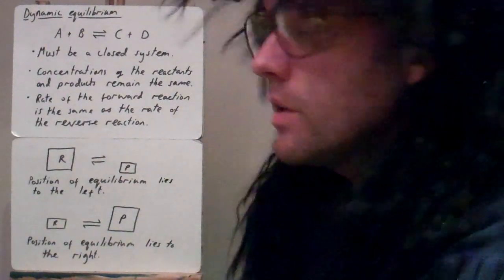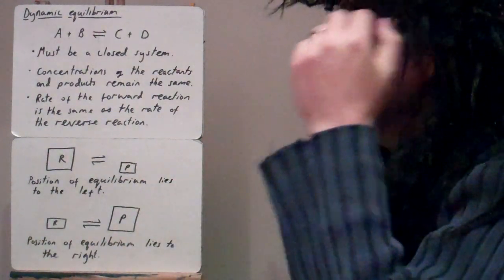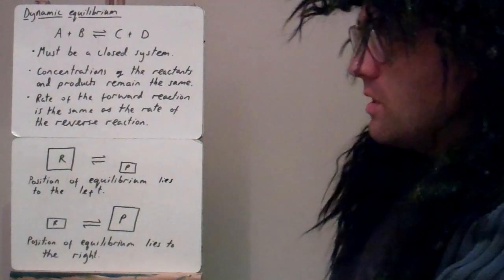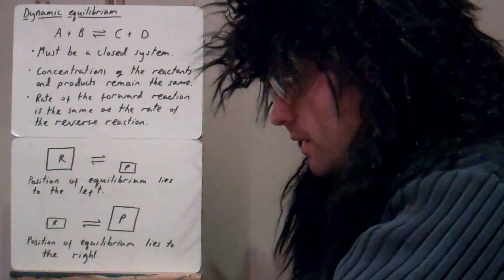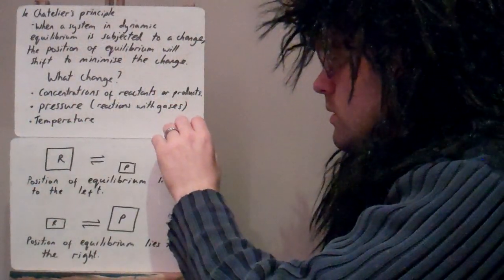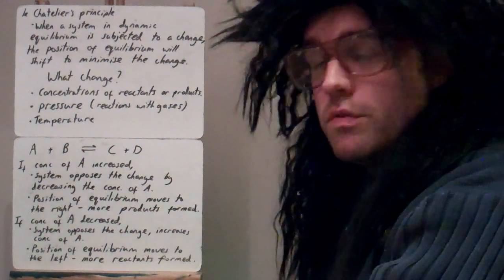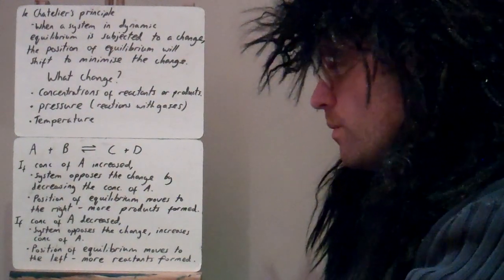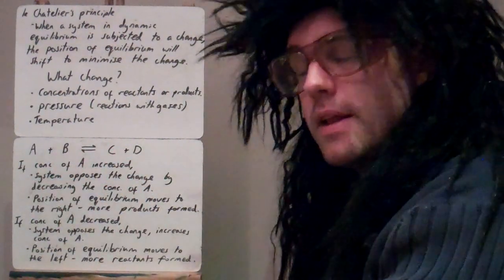Dynamic Equilibrium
Description of a dynamic equilibrium and le Chatelier's principle.